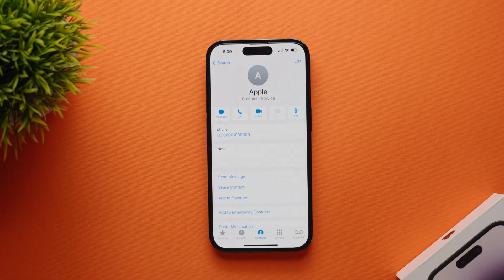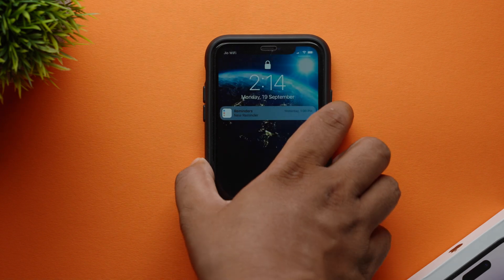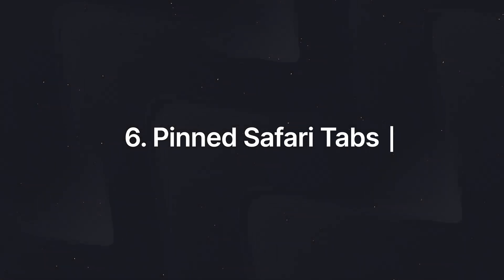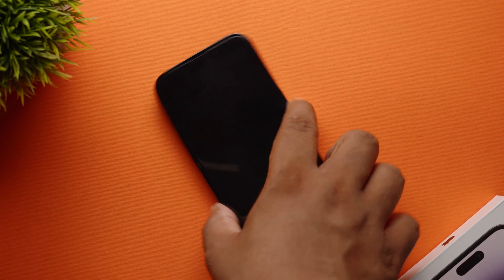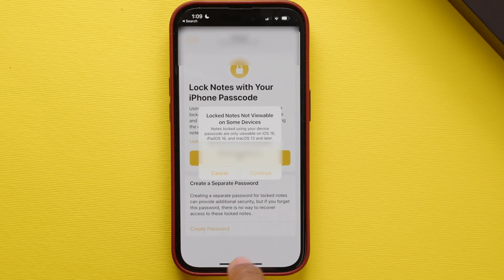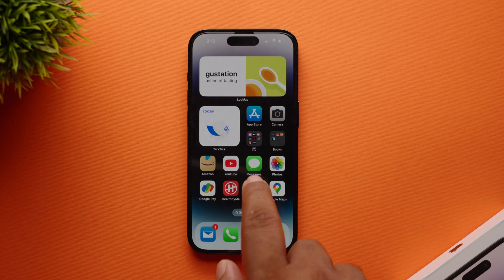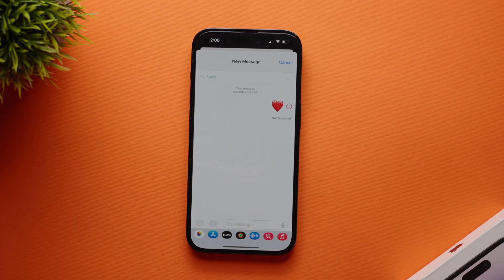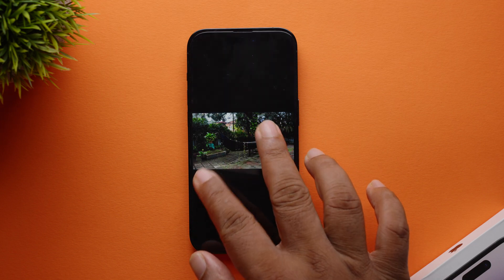iOS 16 Hidden Tips & Tricks Every iPhone User Must Know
Here are the new best iOS 16 features that actually make a difference! We cover productivity features, customisability features and much more!